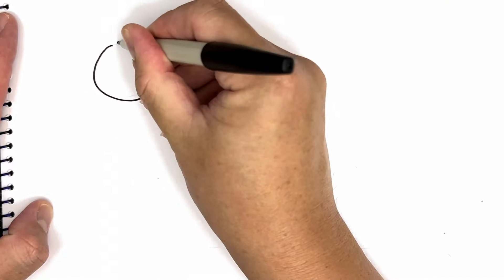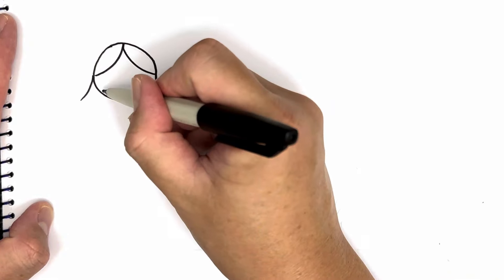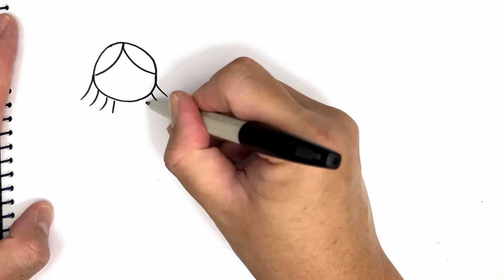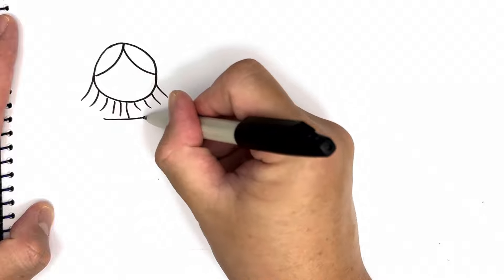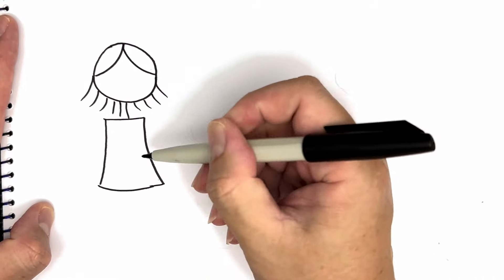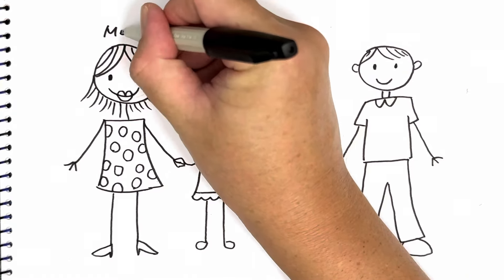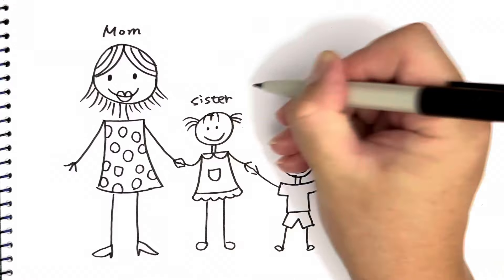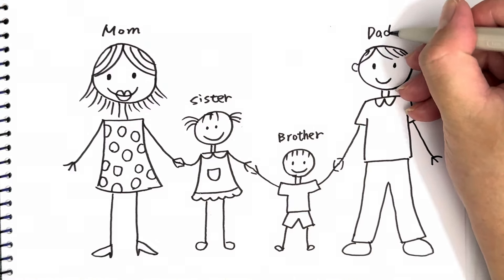How to draw family tutorial for kids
How to draw family : mommy, daddy, sister and brother! It’s so easy, grab your pen and paper, let’s draw!